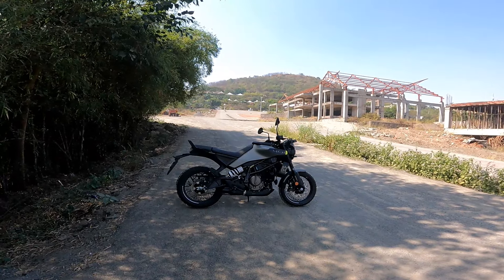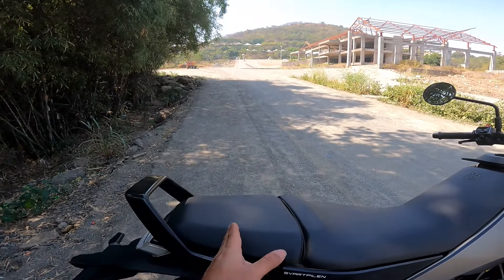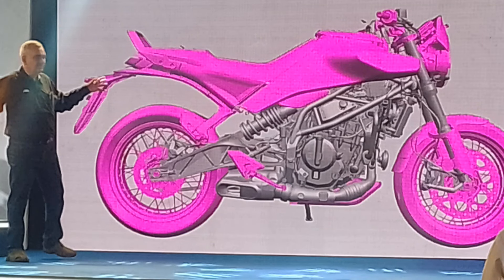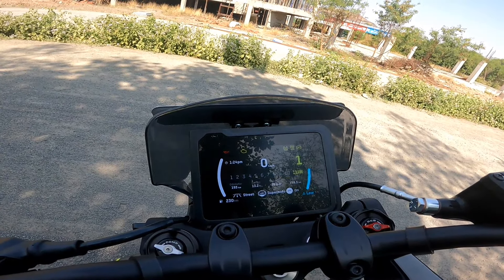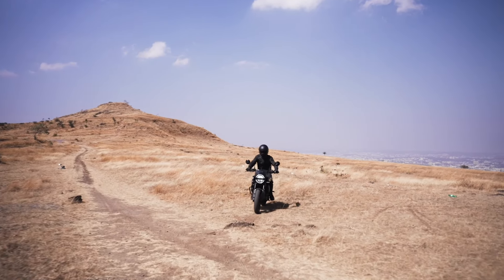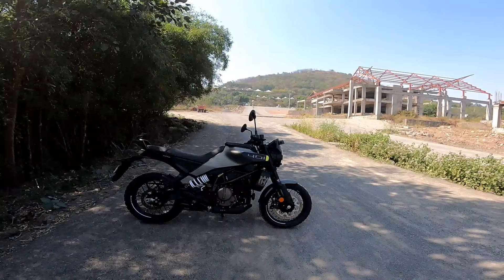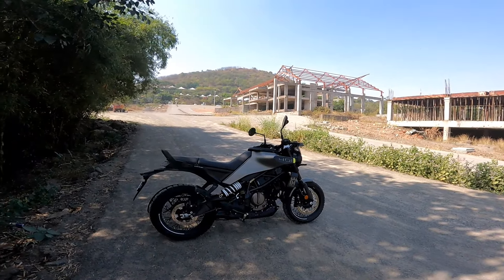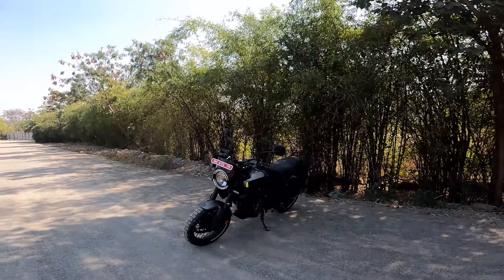2024 Husqvarna Svartpilen 401 REVIEW | Price Performance Handling Mileage Features & more!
THE naked you always wanted?